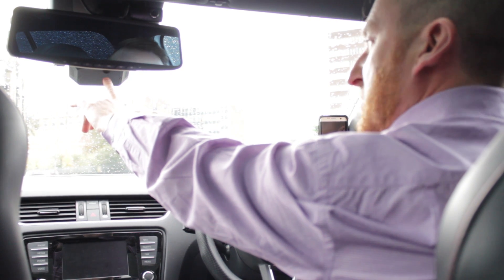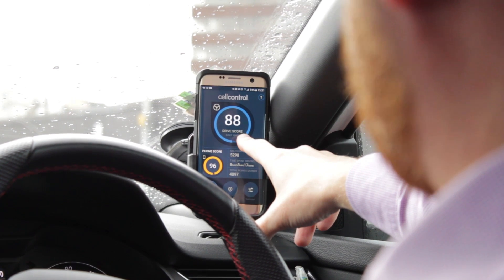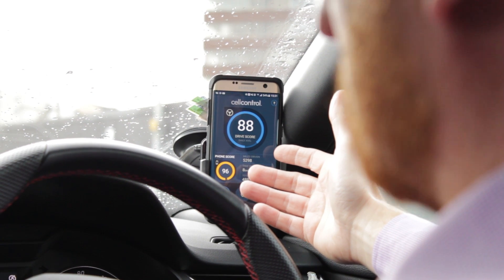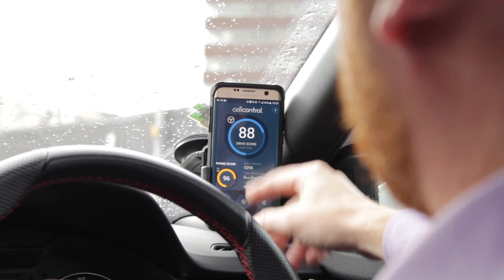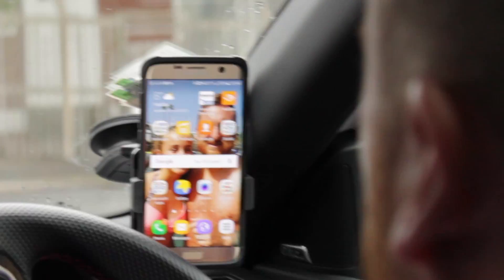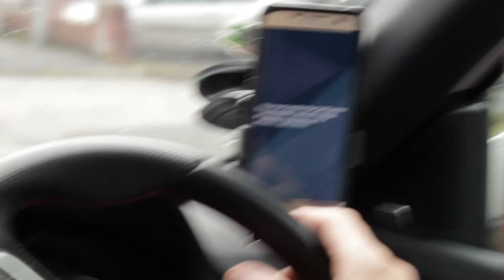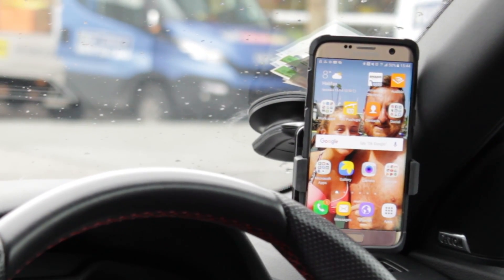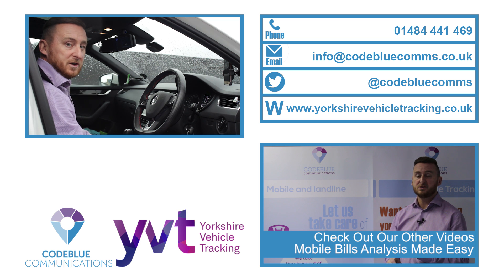A simple, yet truly powerful way to stop mobile phone use whilst driving.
This is a video about the great DriveID solution we sell. This clever device is a self install unit that stops mobile phone usage whilst your vehicle is moving. You can set preferences to allow Bluetooth mobile calls but block out all other distracting applications. No more texting, email, Facebook, twitter or what's apps. Suitable for fleet owners and individual drivers. With stricter penalties just around the corner for using a mobile at the wheel now is the time to act. More importantly remember how dangerous the act of using a phone whilst driving is.

As the man with the beard says, for more info give us a call on 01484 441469. or drop us an email on .